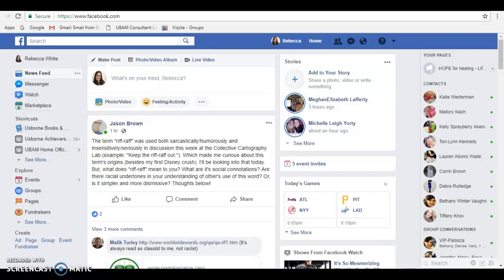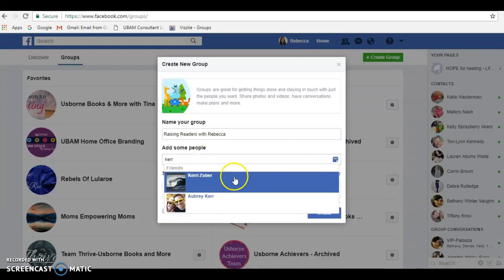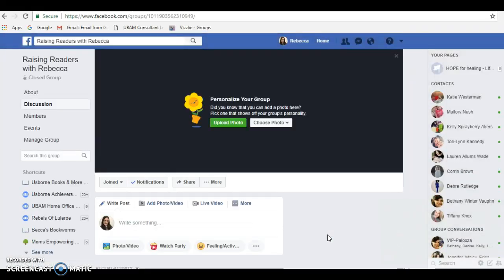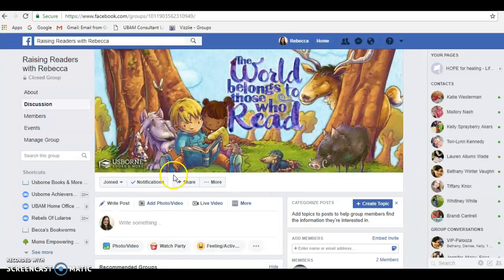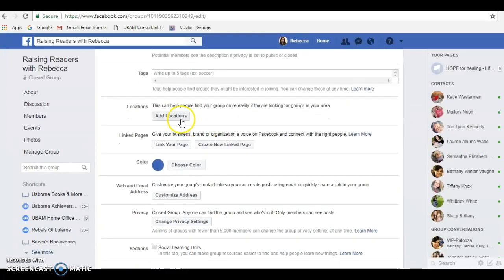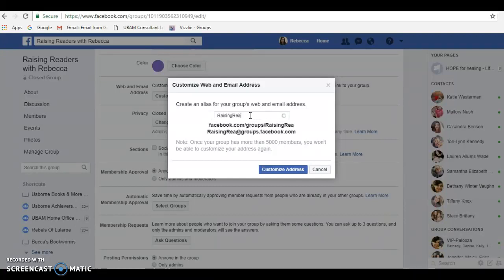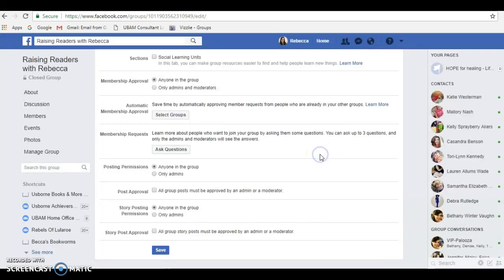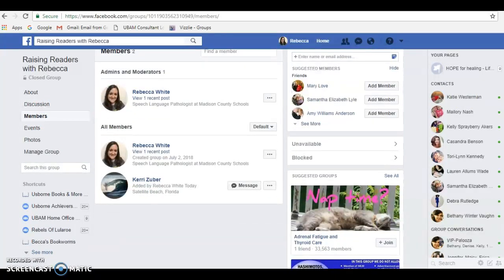How to Make a VIP Group on Facebook